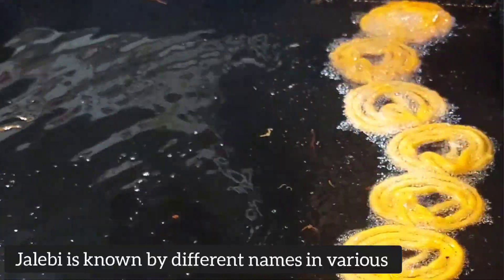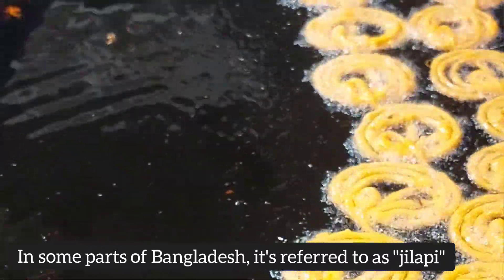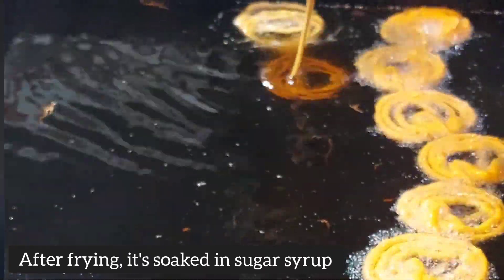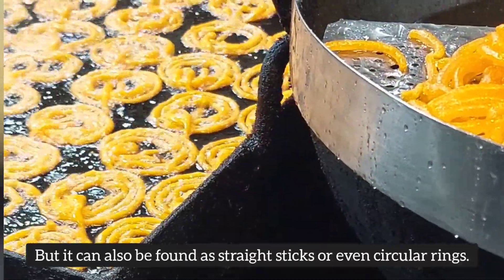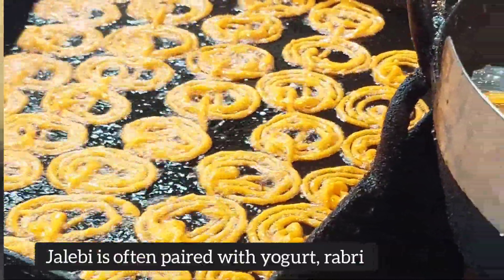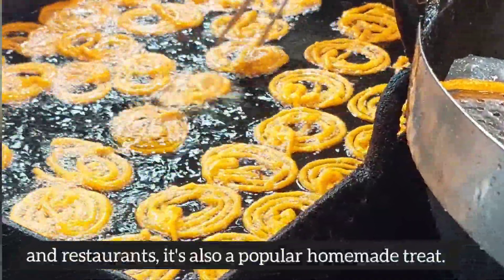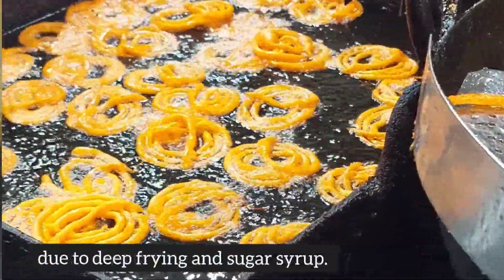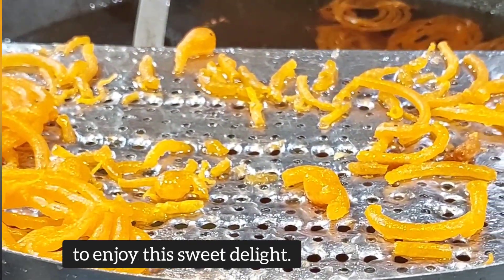Perfect Jalebi | amazing facts of Jalebi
jalebi
jalebi recipe
instant jalebi
jalebi recipe in hindi
kurkuri jalebi
perfect jalebi
best jalebi
how to make jalebi
instant jalebi
halwai jalebi
crispy jalebi
jilebi
Jalebi video
jalebi poster
traditional jalebi
authentic facts of jalebi youtube jalebi facts @Fascinating-Fact_90